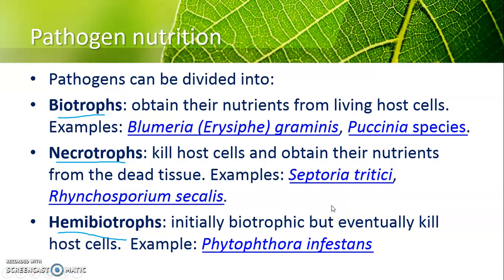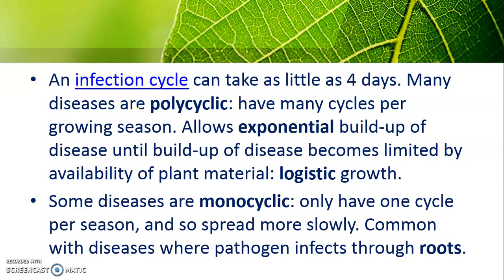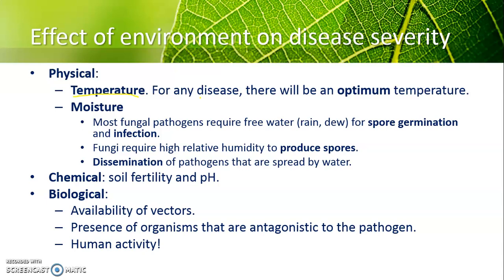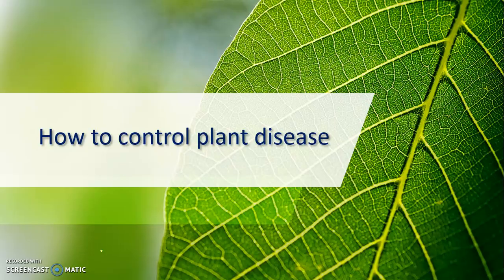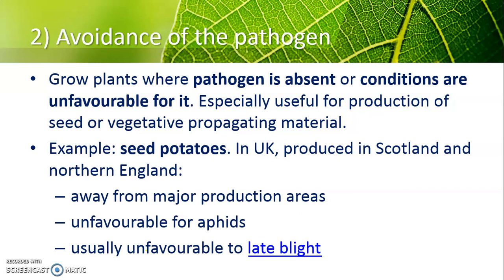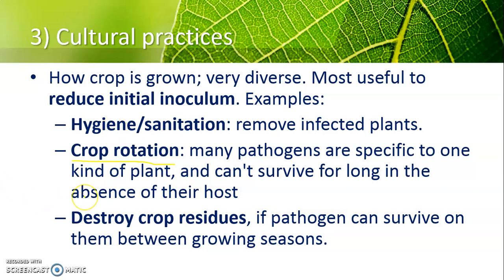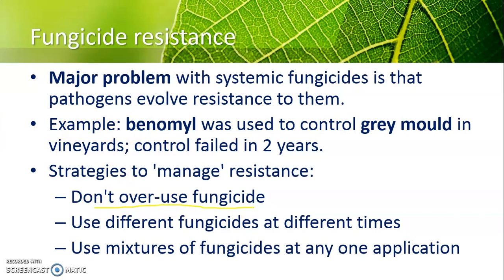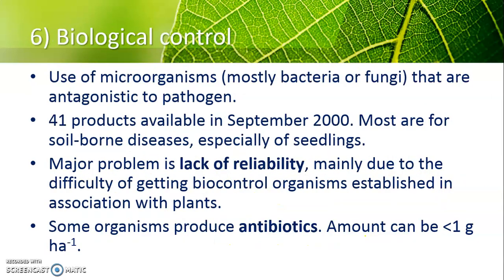Plant disease part 2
Chapter 6
Plant diseases
BWJ32003 Plant Physiology
Universiti Tun Hussein Onn Malaysia
Dr Furzani binti Pa'ee